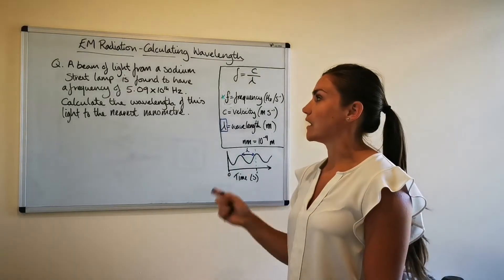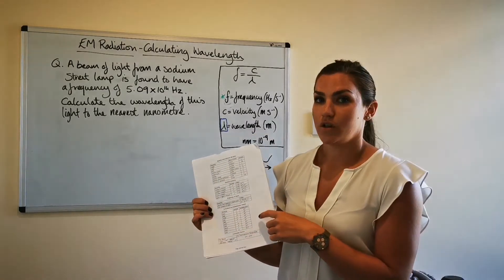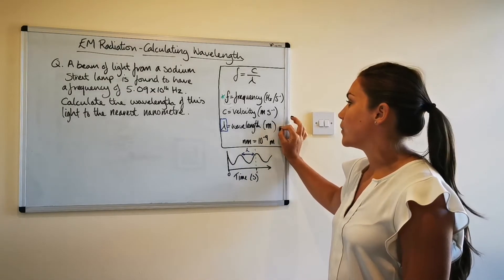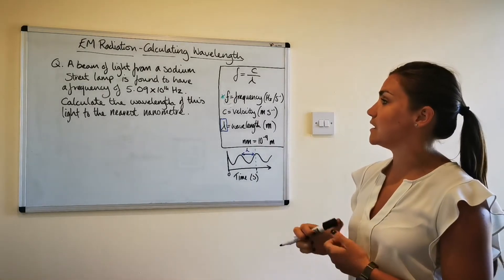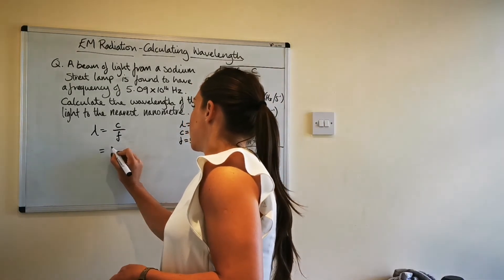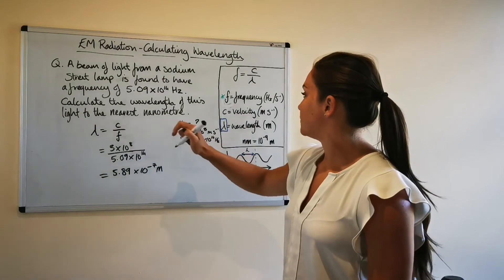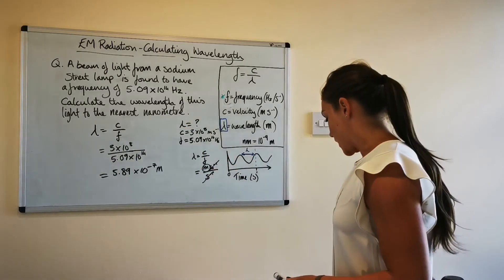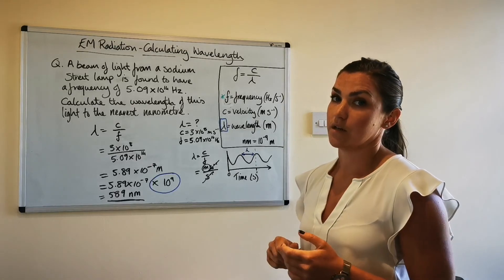Advanced Higher Chemistry - Electromagnetic Radiation - Calculating Wavelength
Into into calculating wavelength of light from a given frequency for Advanced Higher Chemistry.

If you are looking for additional revision resources to fully prepare for your advanced higher chemistry exam, you may wish to join my Advanced Higher Chemistry Google Classroom!

You'll find tutorial videos, revision quizzes and other helpful learning resources all arranged by sub topic.

and click on the relevant link to sign up.